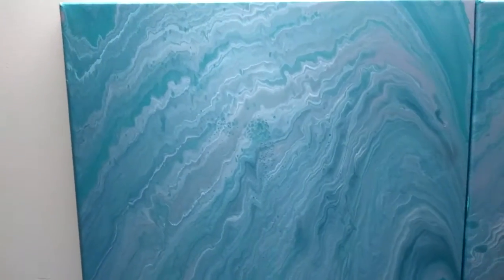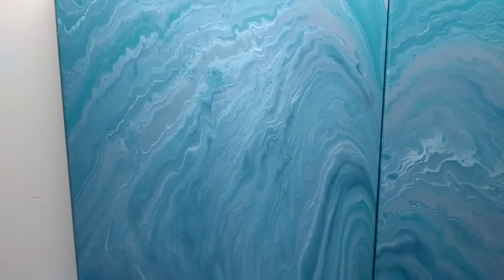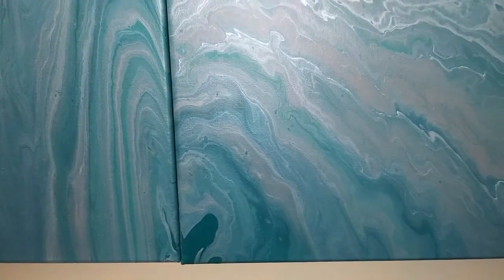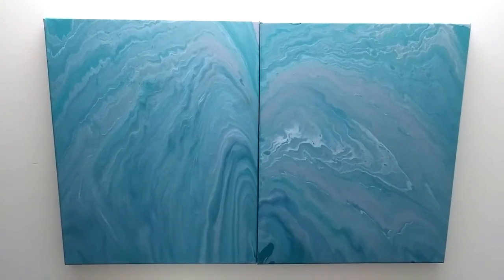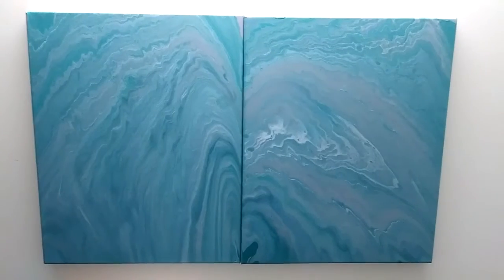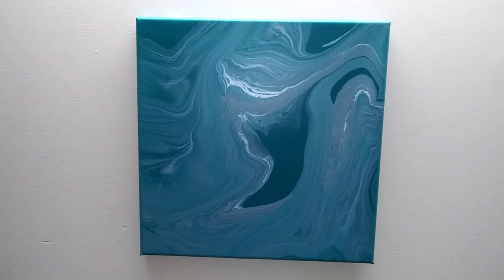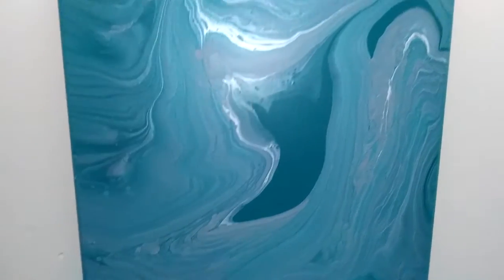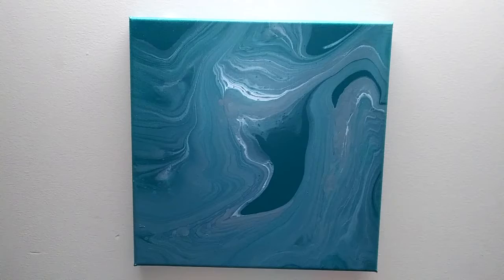Dining Room Paintings Recap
I rerecorded the ending is for the last two videos I posted in case I needed them and it turns out I didn't. I figured I had the content already so whynot put it out. These are after all of them are dry but not varnished.

Paint used:
Anita's: Metallic White, Metallic Silver, Metallic Topaz, Rainy Day Gray, Turquoise
FolkArt: Teal

My custom pouring medium is a mix of Elmer's Glue All, Floetrol, and distilled water.

G+: Scarfinger Hoodrich, The Dream Team (Community)